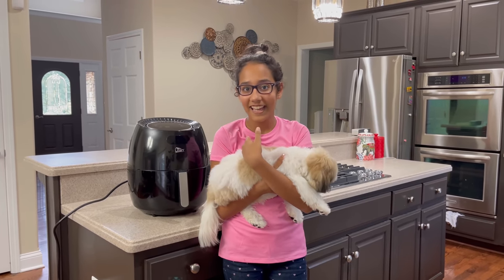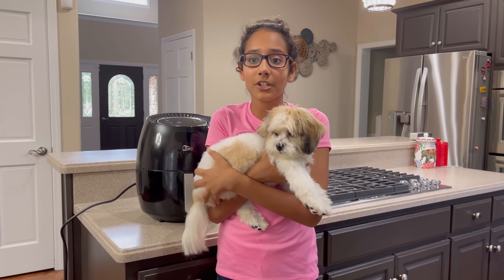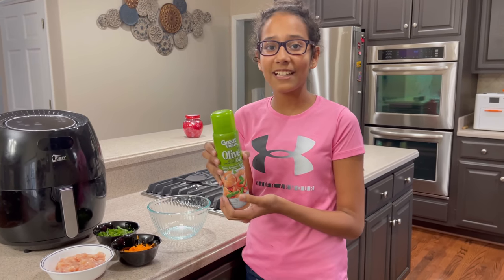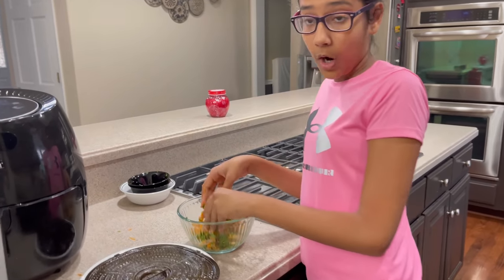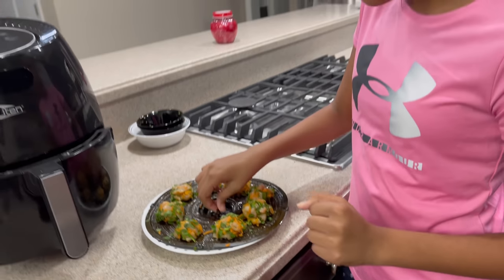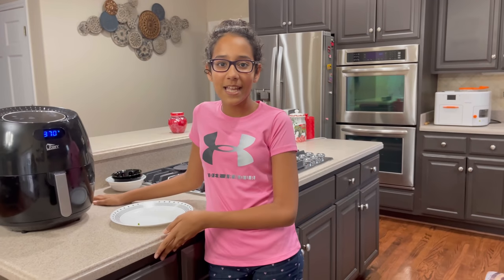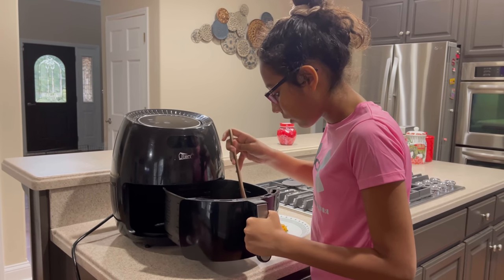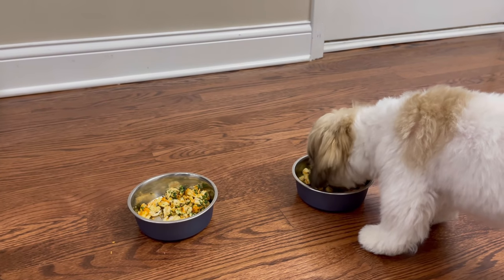Homemade Dog Food | Cooking for Your Pet | Homemade Dog Treats Recipes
This Homemade Dog Food I made in Air Fryer and It is very Healthy Homemade Dog Food, I love cooking for my Puppies, We generally give our Puppies Healthy Homemade Food and our Both Puppies Maltese and Shichon Dogs like my New Food Recipe

All Pet Products recommendations:

**I am not a licensed veterinarian, and all opinions are my own and our family. Please remember that what works for my dog may or may not work for your dog. This recipe was created by me. Please consult your dog's veterinarian before making any changes to their food.